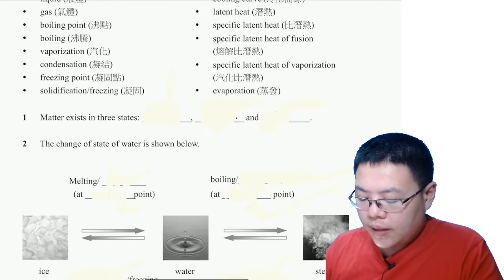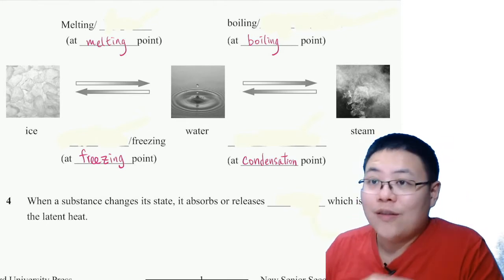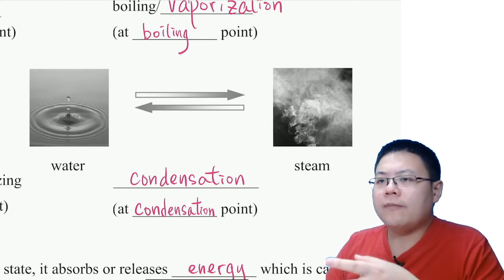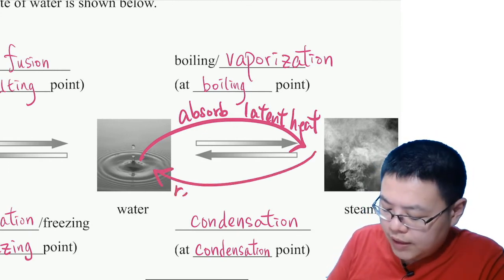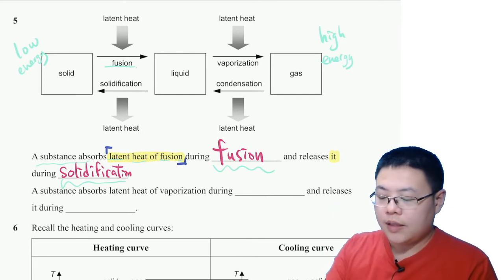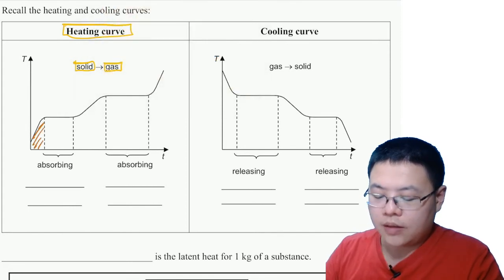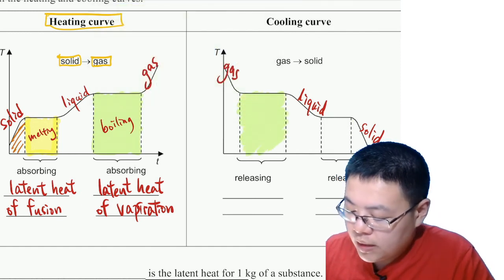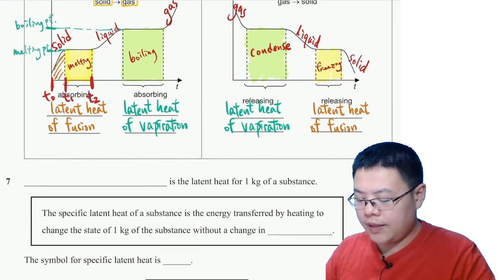3 2 Latent Heat and States Change